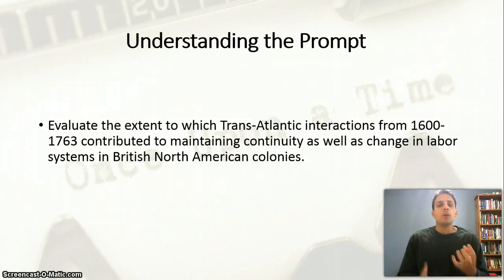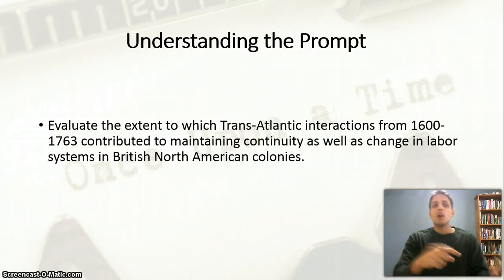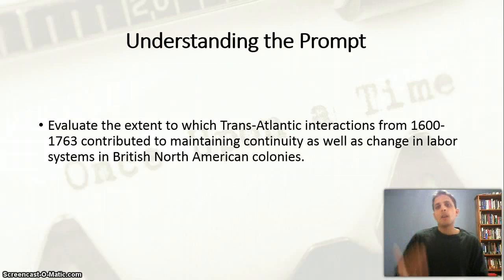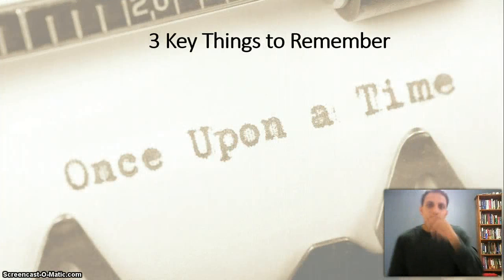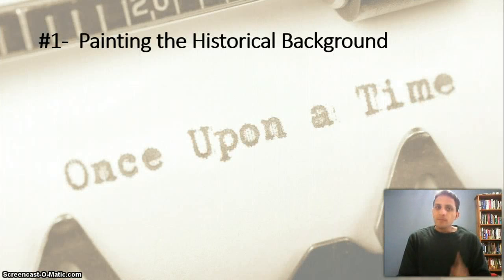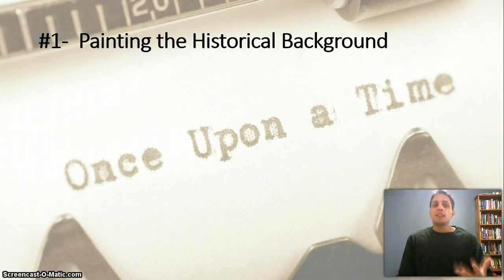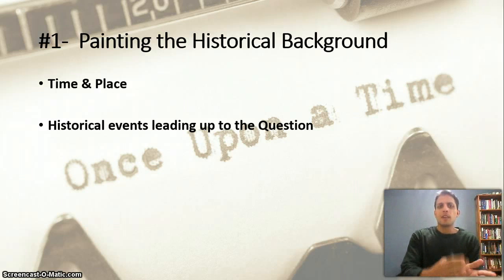Introduction Paragraphs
Introductions